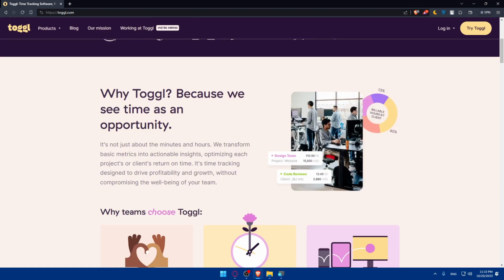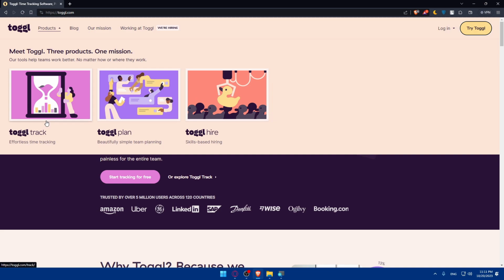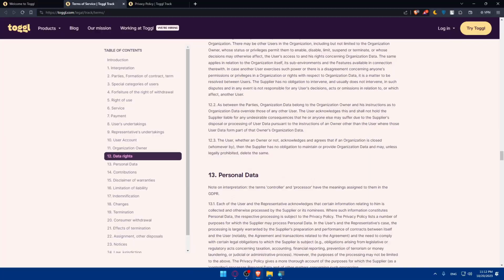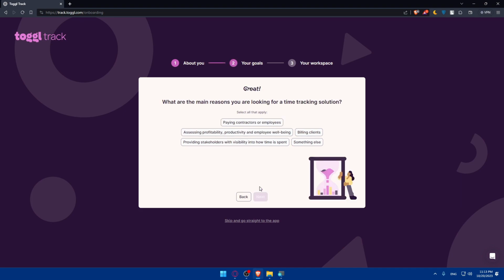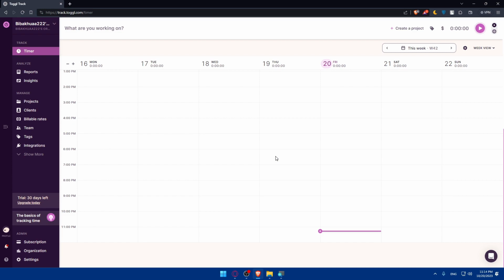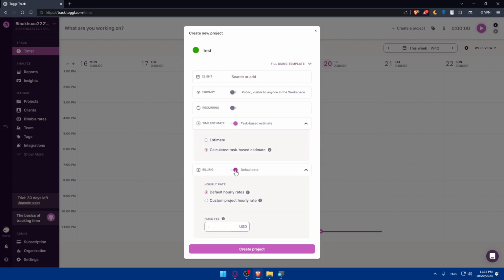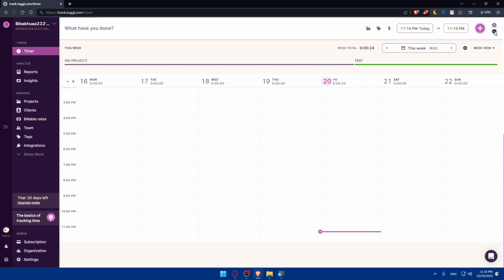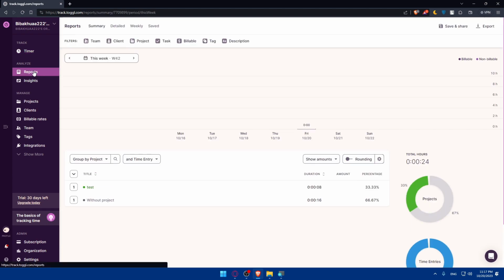How To Start Using Toggl Time Tracking Software ! (Full Tutorial)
Today we talk about start using toggl time tracking software,how to use toggl,time tracking tool,time tracker software